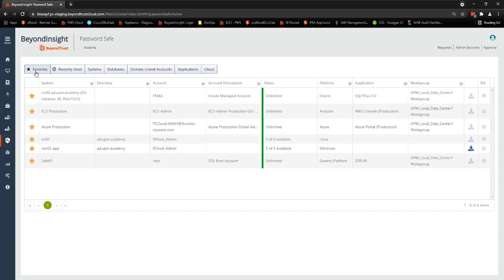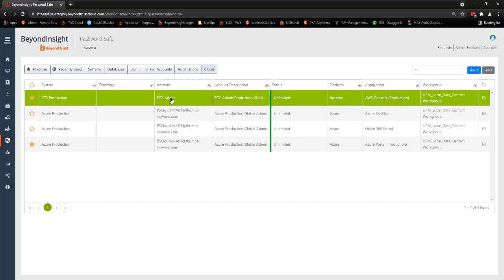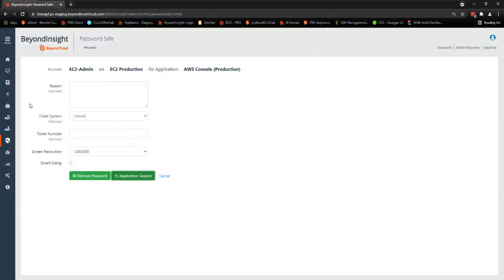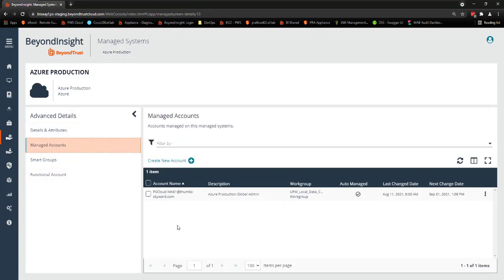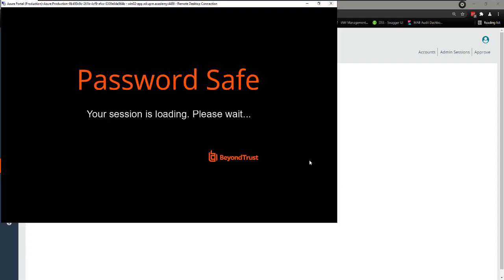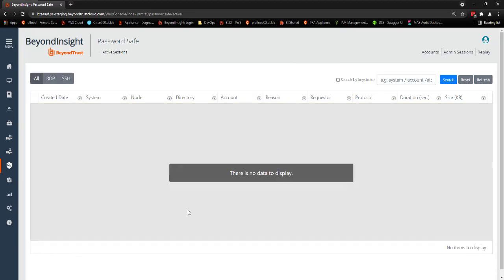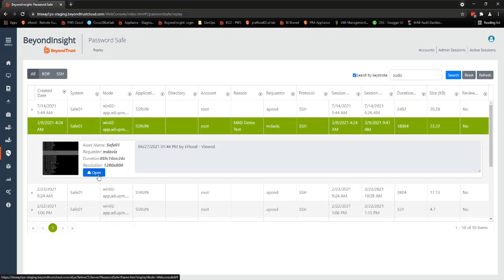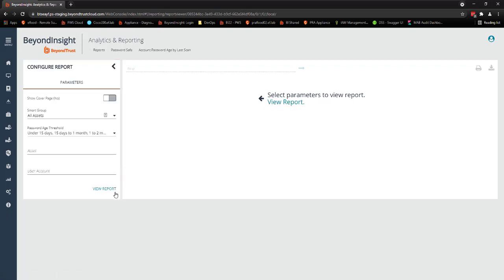AWS and Azure Web Accounts-How BeyondTrust's PasswordSafe Cloud Rotates and Provides Secure Access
Demo video on BeyondTrust product
- PasswordSafe (PWS)

Use cases covered:
- Securely storing, rotating, and accessing privileged AWS and Azure web sign-in accounts
- Reporting. auditing, and compliance review of event collection and session recording